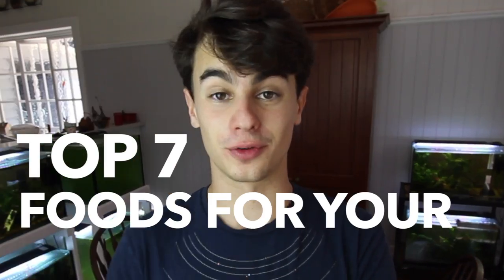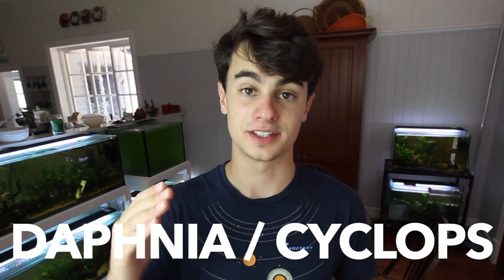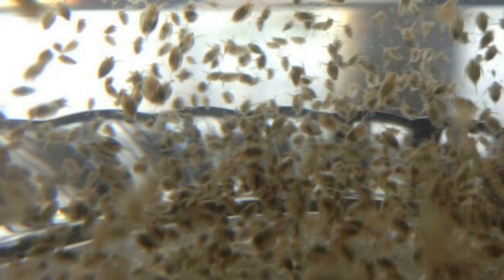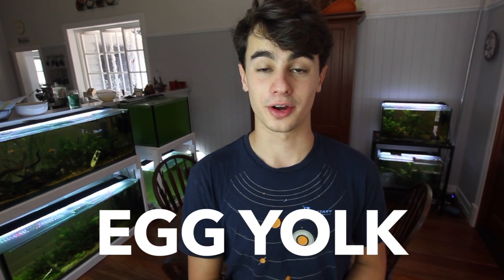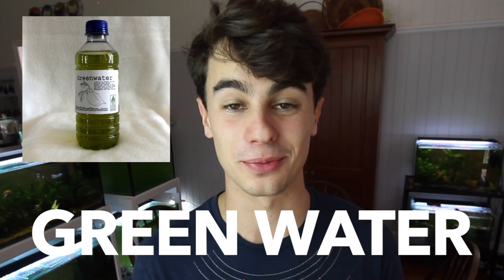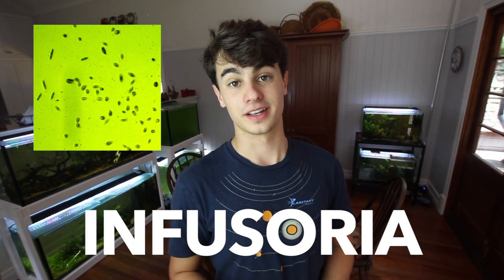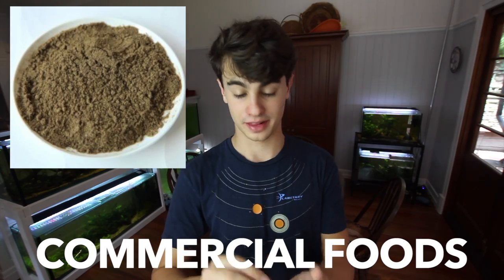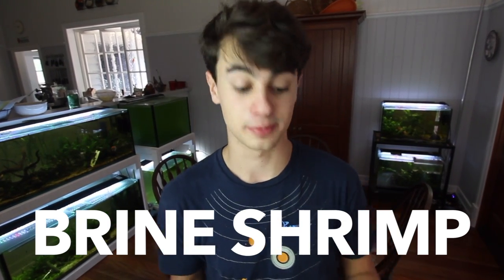Top 7 Foods for Fry (Baby Fish)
In this video, I show you exactly what to feed fry (baby fish).